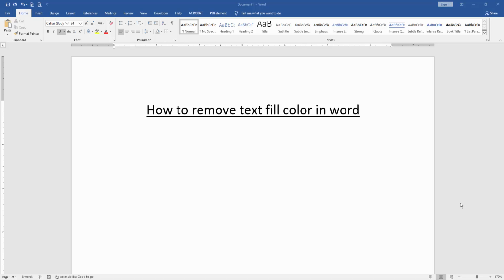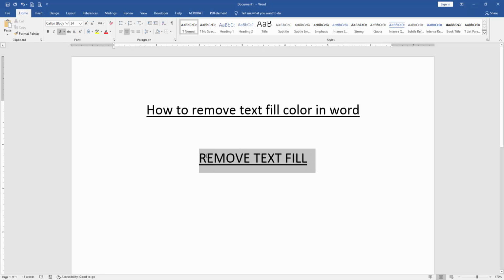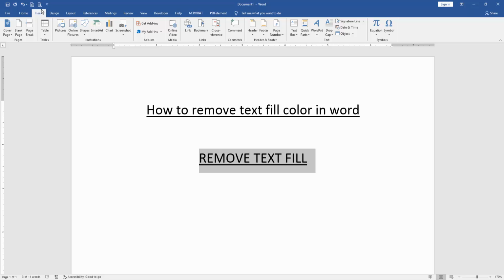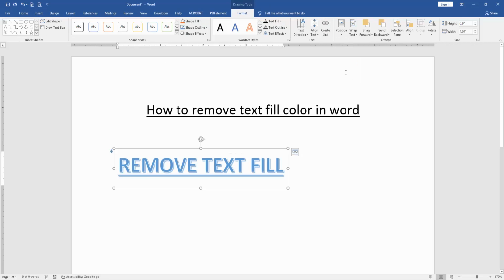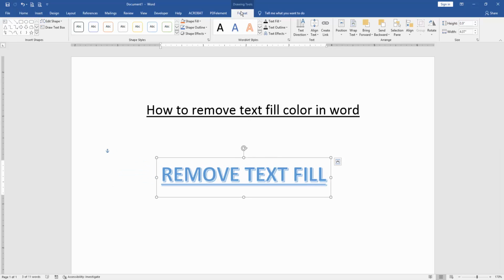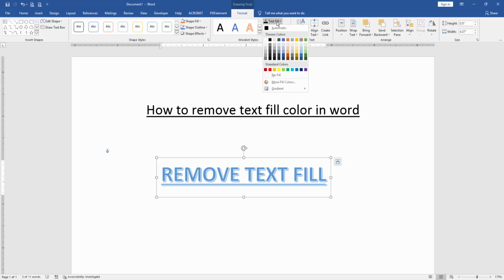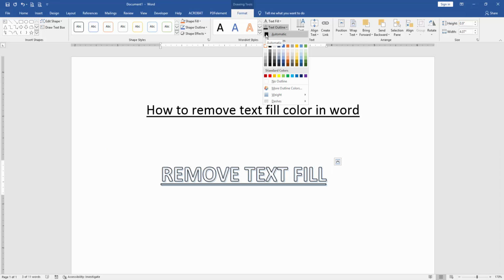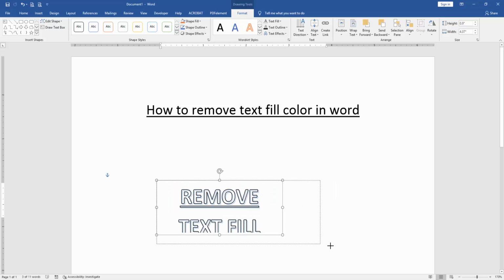How to remove text fill color in word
Assalamu Walaikum,
In this video I will show you, How to remove text fill color in word. Let's get started.